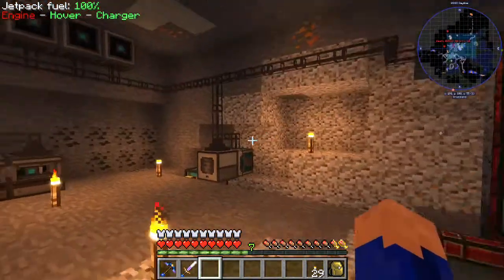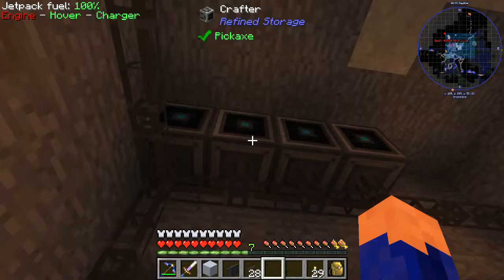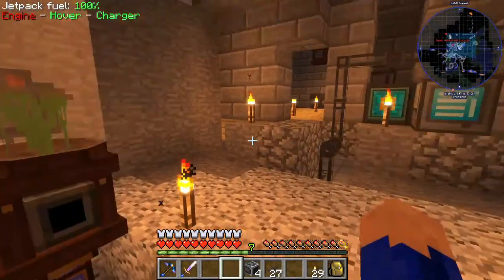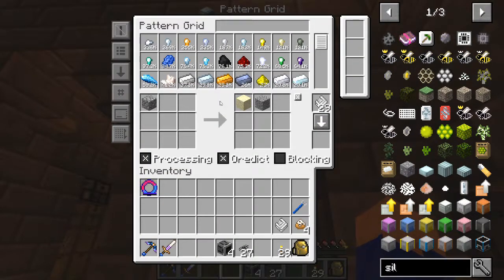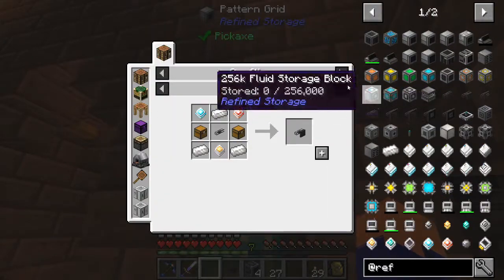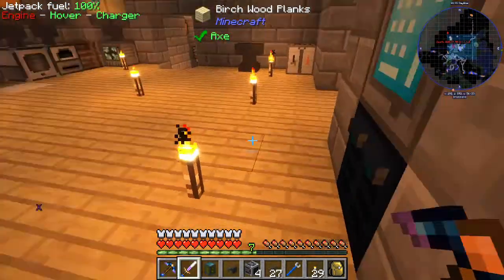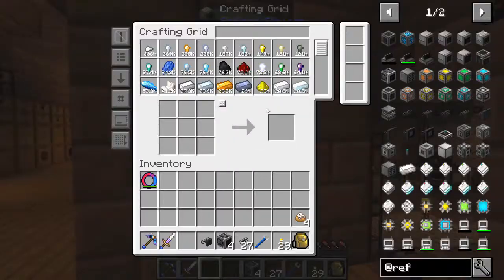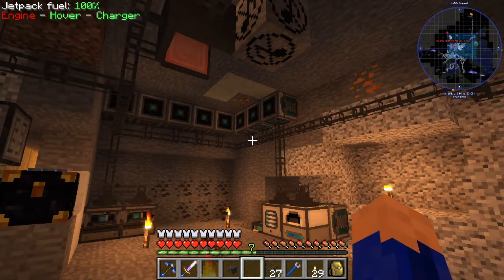Let's Play Direwolf20's Mod Pack 1.12.2 Ep. 68 Basic Auto-Crafting Pt. 2, Refined Storage